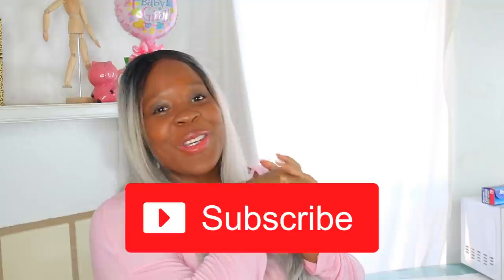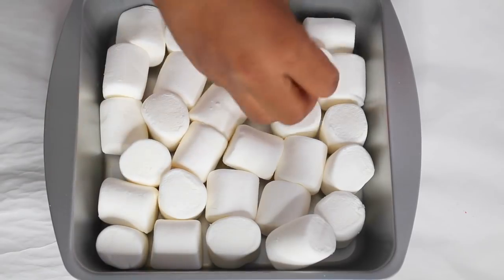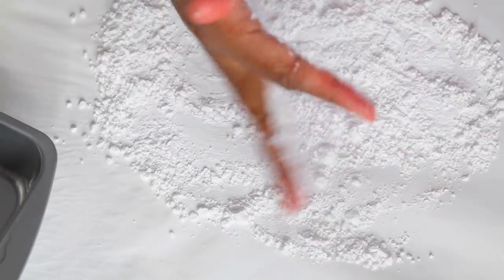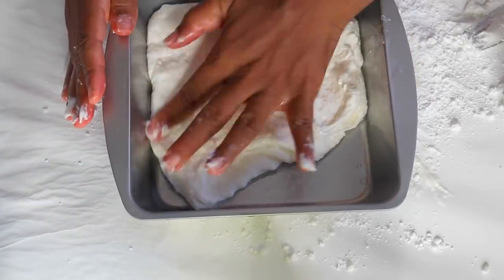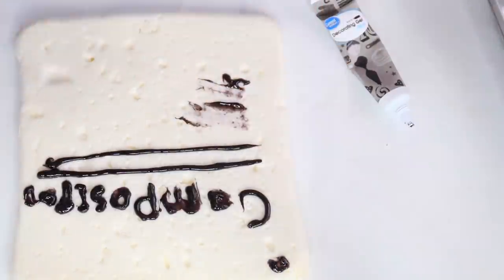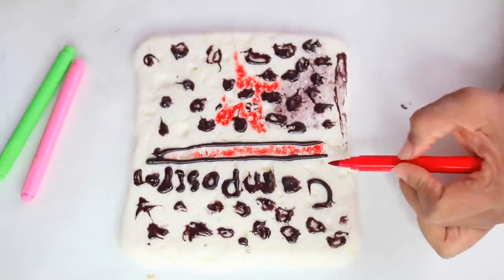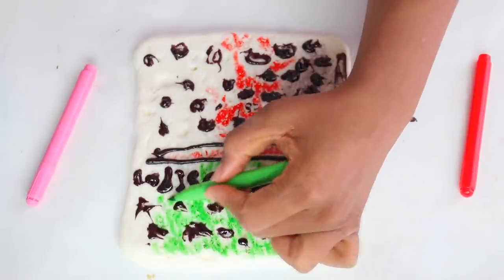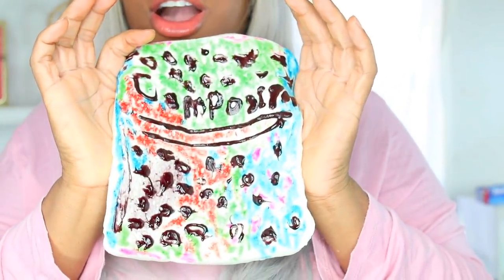DIY Edible School Supplies!!! * DIY NOTE BOOK* Back To School! Learn How To Prank using Candy & Food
If you would like to send me letters, packges or anything to review...I would love to get them!!!
Please send them to
Shundara